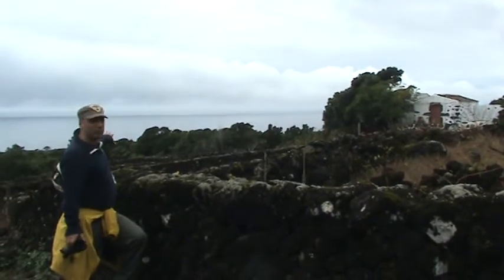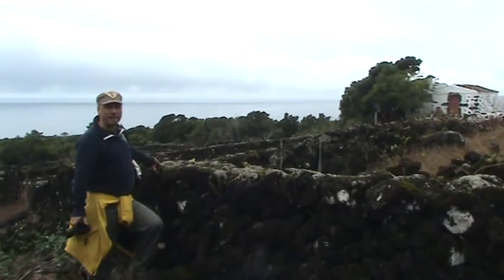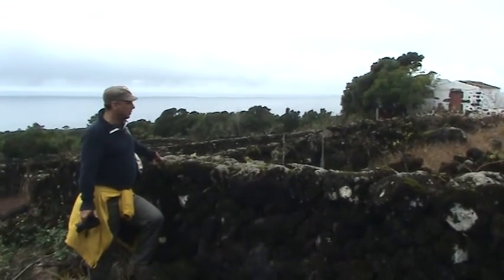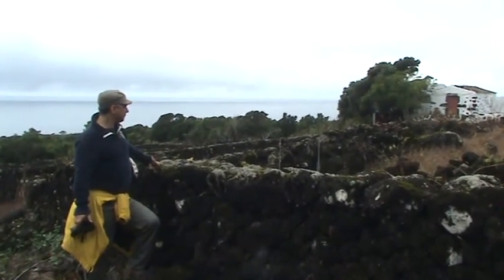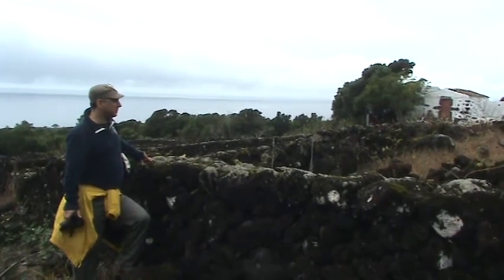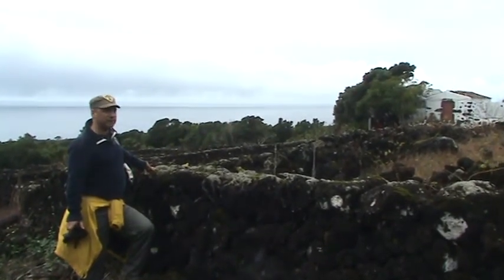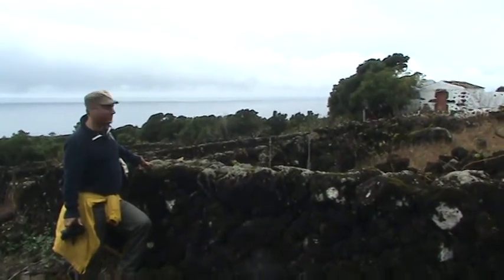Discovering the Adega area of Sao Mateus, Pico, Azores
This area of Sao Mateus Village is full of vineyards and Adegas(wine houses). You can spend a whole day just exploring these easy walking paths; you will be close to the vineyards, ocean and the Pico volcano.